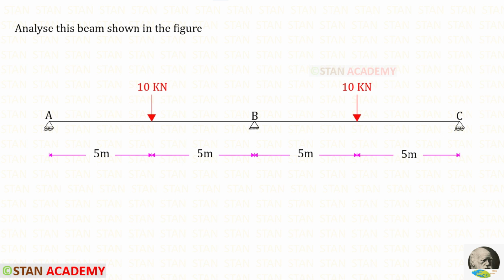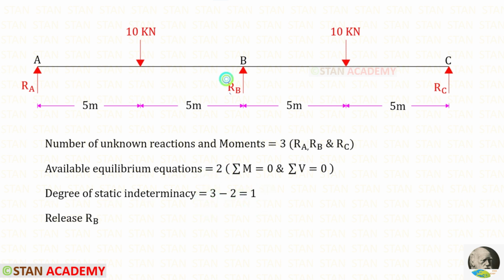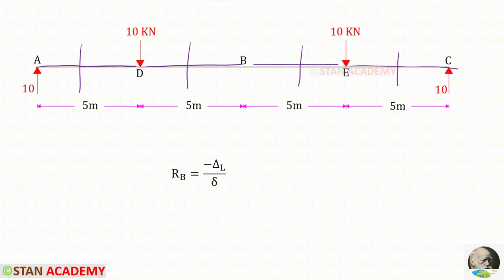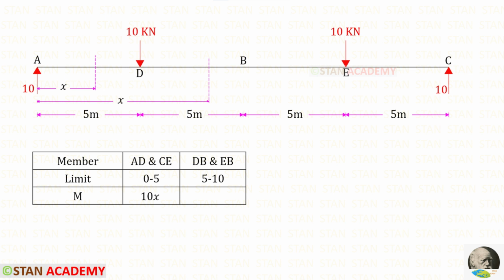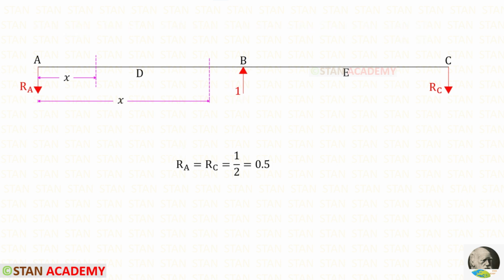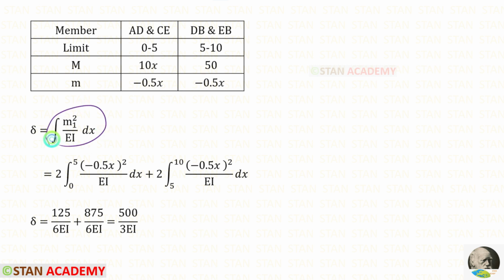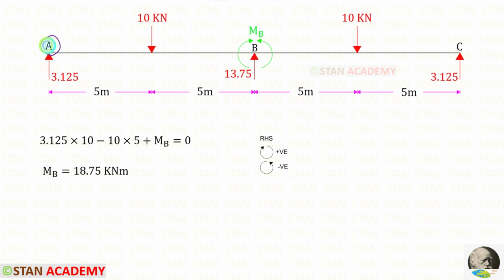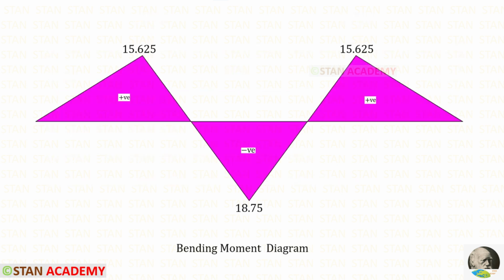Consistent Deformation Method - Analysis of Continuous Beams - Problem No 7